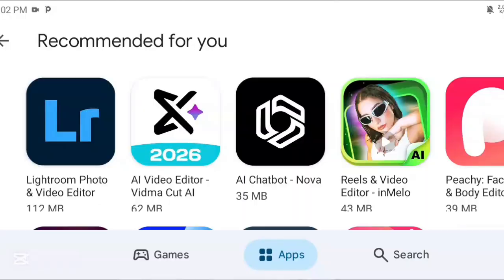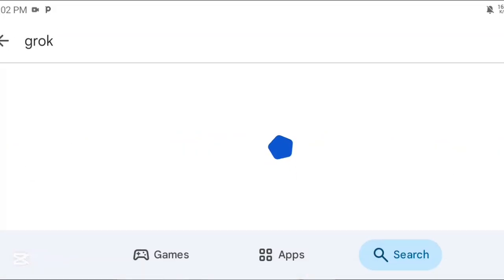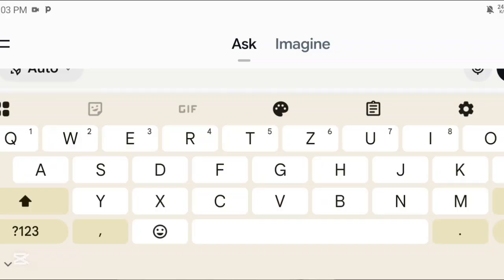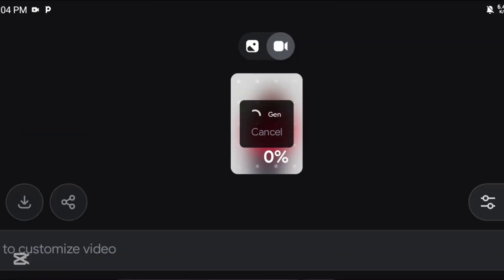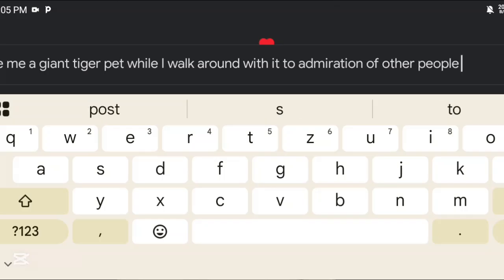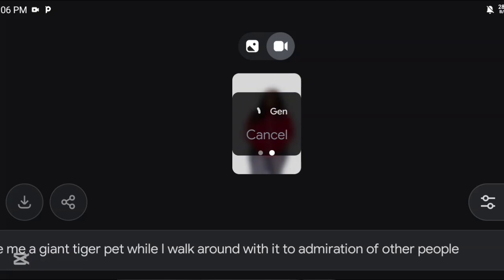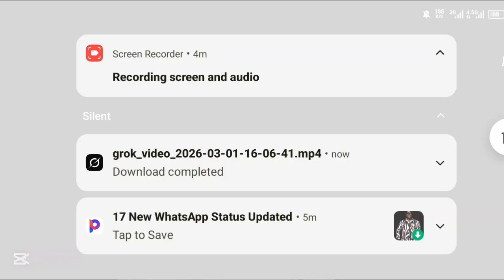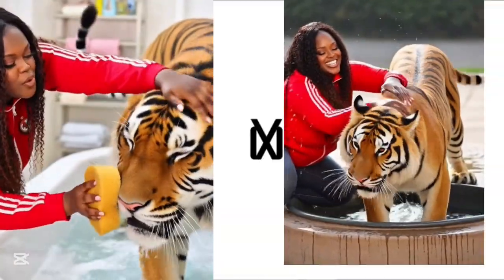How I Made This Viral AI Animation on My Phone (Faceless Channel Full Tutorial)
I made this entire AI animation using only my phone — no PC, no editing skills, nothing. In this full 8-minute tutorial, I show you step-by-step how to create viral AI videos for your faceless YouTube channel, using simple mobile tools like Grok, PixelArt AI, and CapCut.
If you want to grow a faceless channel fast in 2026, AI content + mobile editing is the perfect beginner strategy.

00:00 How the viral AI video was made
00:25 Why AI videos go viral
00:50 Step 1: Generate the AI scene
01:50 Step 2: Export the animation
02:35 Step 3: Edit in CapCut
03:35 Step 4: Add captions + story
04:35 Step 5: Add AI voiceover
05:35 Step 6: Export & upload
06:35 Growing a faceless channel with AI
07:35 Final tips + CTA